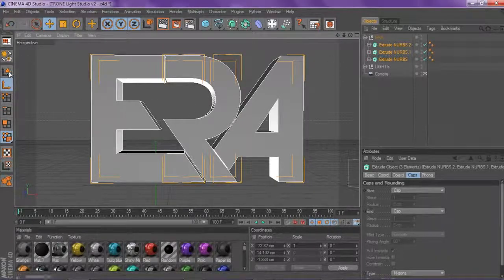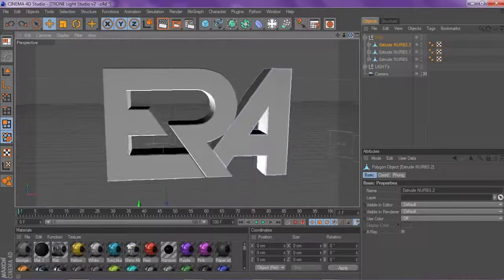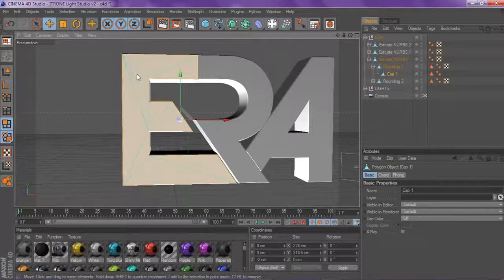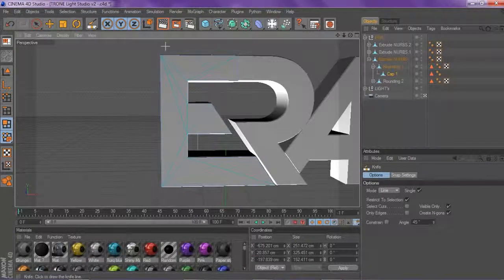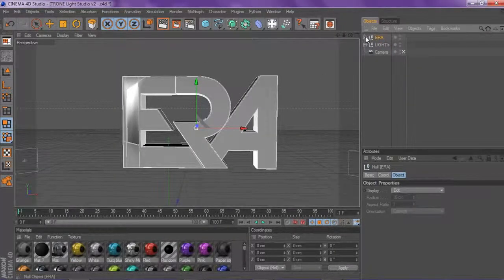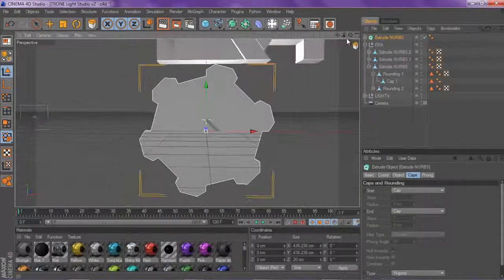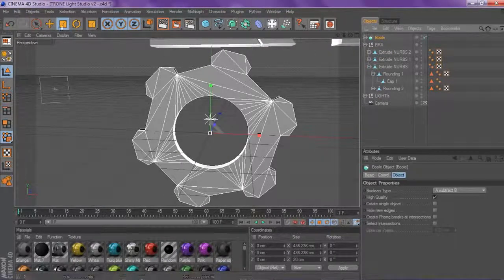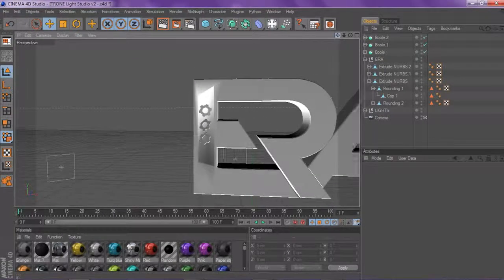Cinema 4D Tutorial Basic Inside Modeling